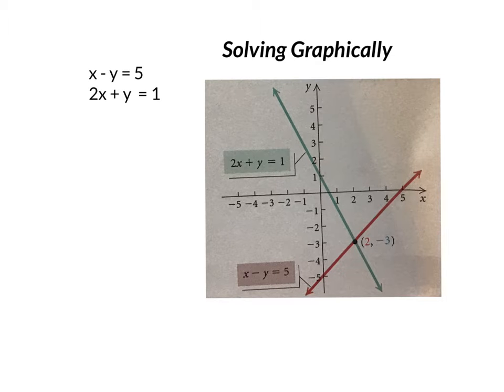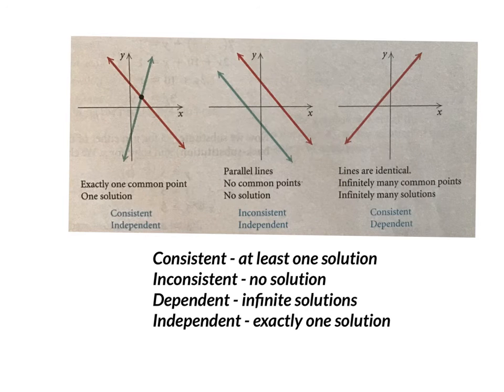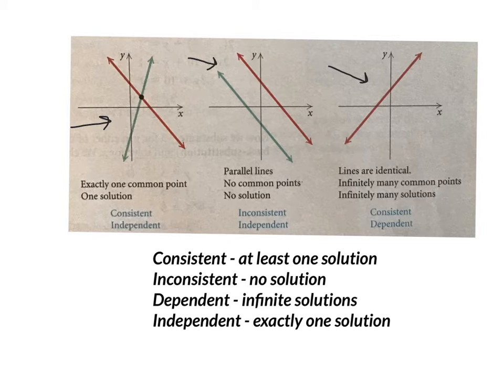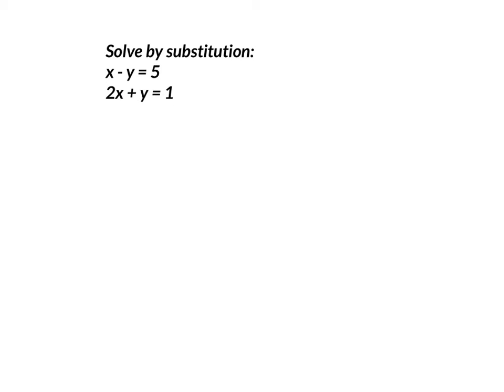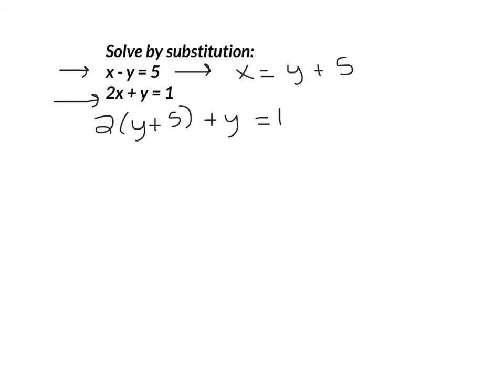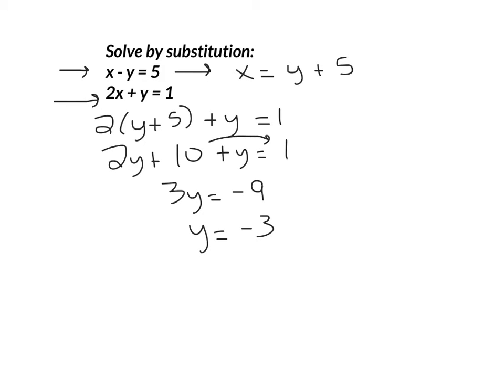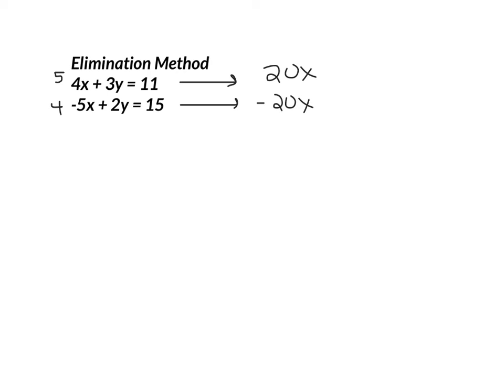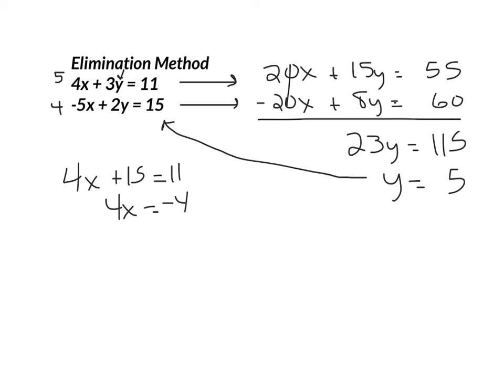Adv Alg 9.1 mb